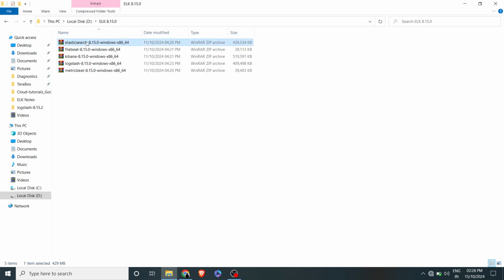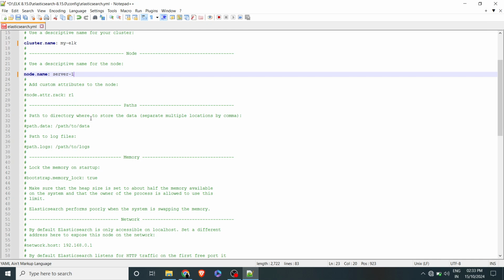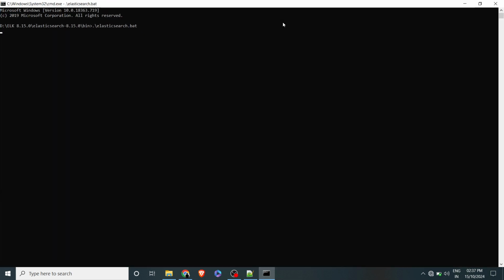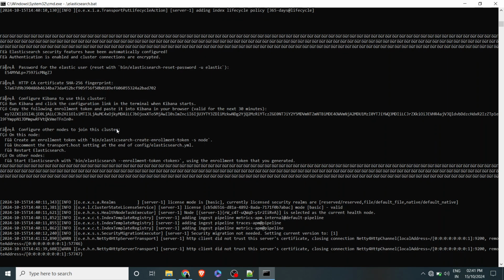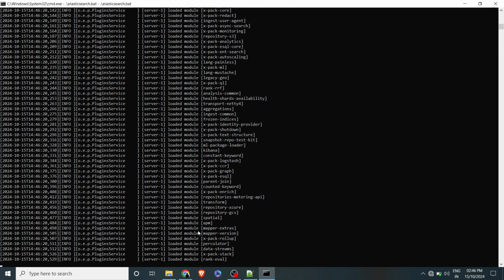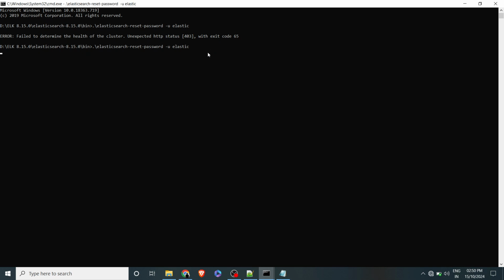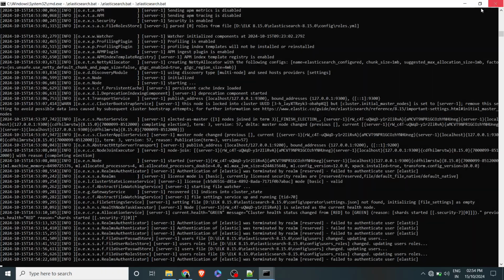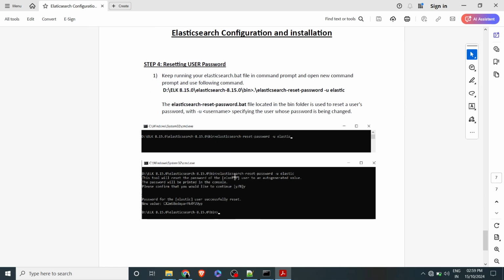How to Install and Configure Elasticsearch 8.15.0 on Windows | Elasticsearch Tutorial for Beginners